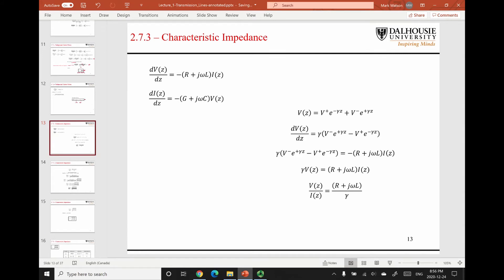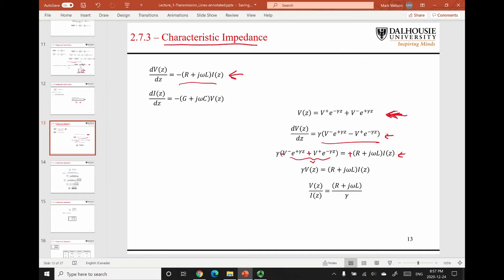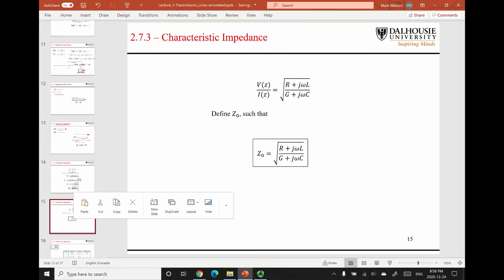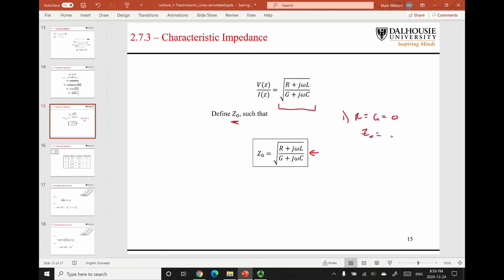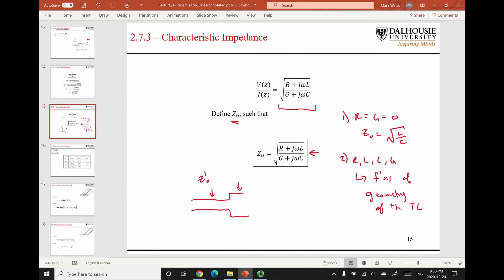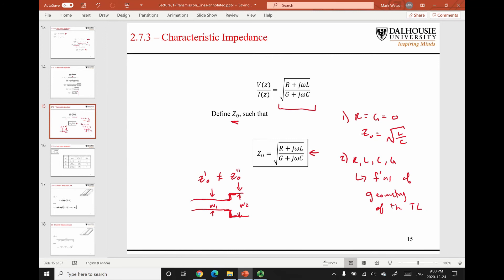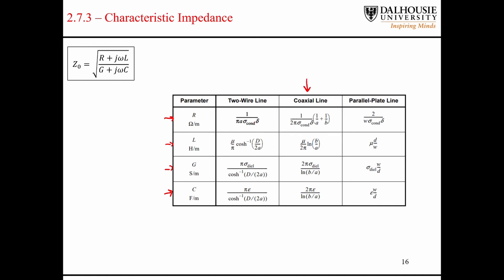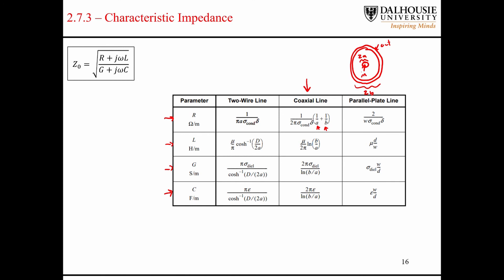L1.2 The Characteristic Impedance of a Transmission Line